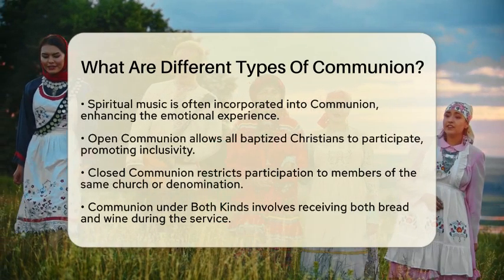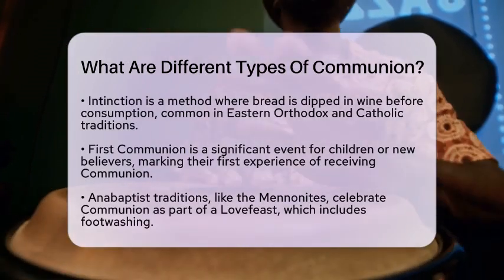What Are Different Types Of Communion? - Holy Harmonies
What Are Different Types Of Communion? In this insightful video, we will take a closer look at the various ways Communion is observed within Christianity. This sacred ritual, also known as the Eucharist or the Lord's Supper, is an essential aspect of Christian worship that symbolizes the bond among believers and their relationship with Jesus Christ. We will explore the fundamental components of Communion, including the significance of bread and wine, as well as alternative elements such as grape juice.

Throughout the video, we will examine different types of Communion practices across various denominations, highlighting the diversity in approaches. From Open Communion, which invites all baptized Christians to participate, to Closed Communion, which focuses on shared beliefs, each method has its unique significance. We will also discuss Communion under Both Kinds, the practice of Intinction, and the special ceremony of First Communion for children and new believers.

Additionally, we will touch on the role of spiritual music during Communion services, emphasizing how hymns and soft instrumental pieces can enhance the experience. Join us as we navigate through the rich traditions of Communion and discover how these practices contribute to the spiritual journey of believers.

About Us: Welcome to Holy Harmonies, your go-to destination for exploring the profound connections between spirituality and music. Our channel is dedicated to uncovering the transformative power of sound and how it can elevate your spiritual journey. Join us as we delve into topics such as sacred music, sound healing, and the historical significance of various musical traditions across cultures.